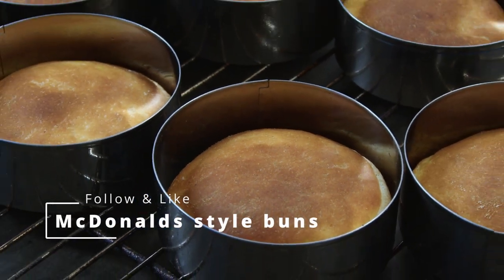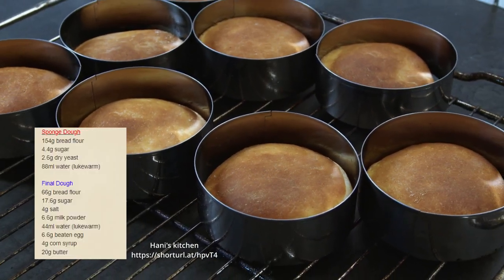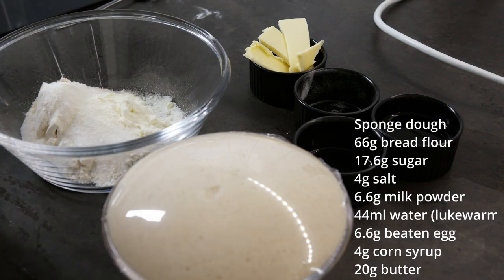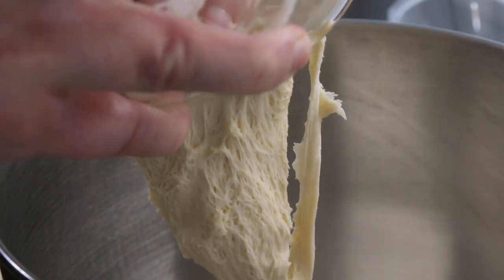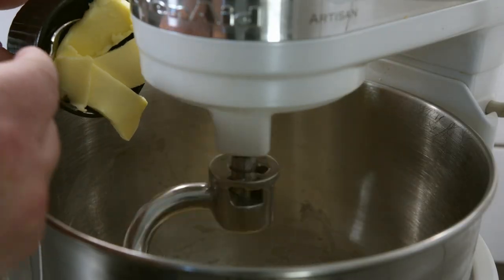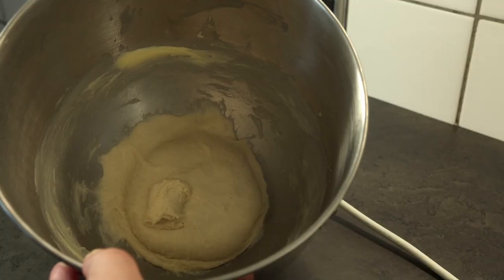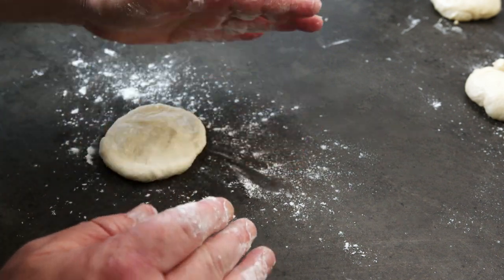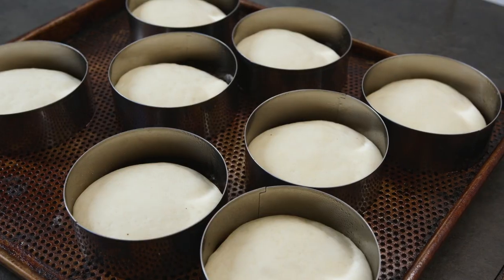McDonalds style burger buns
A copycat recipe from Hani's Kitchen.